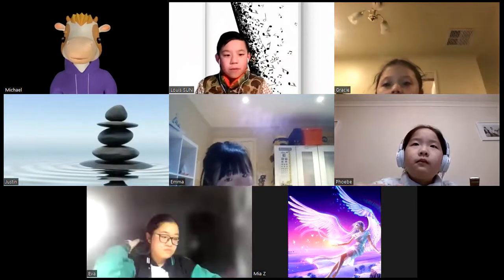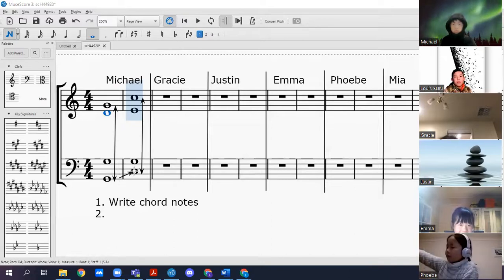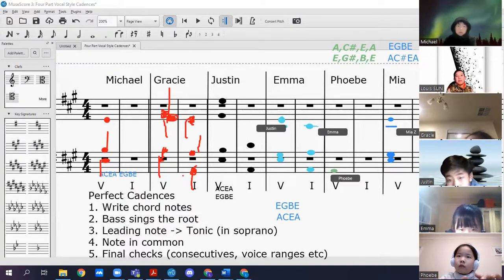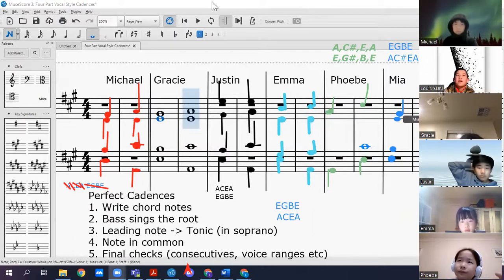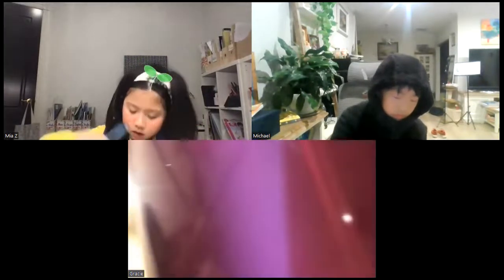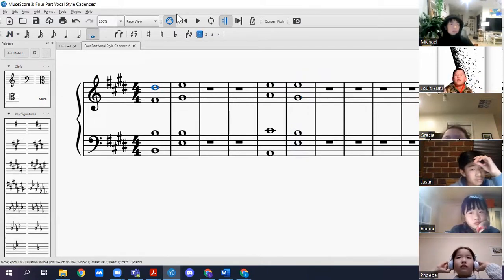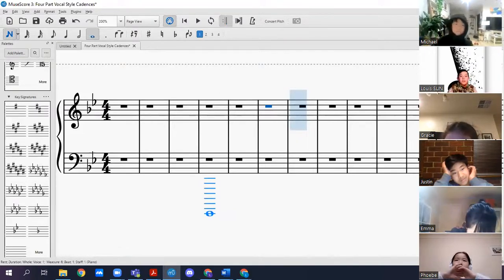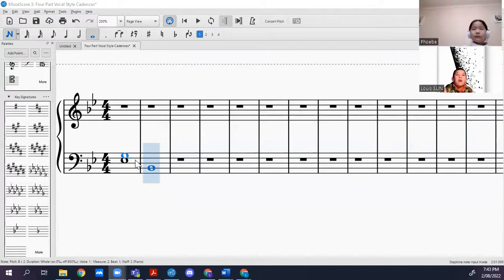Grade 3 Music Theory Lesson 8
Lesson on perfect and plagal cadences in four part vocal style.
My Students:
Jade
Justin
Junya
Emma
Mia
Gracie
Michael
Phoebe
Eva